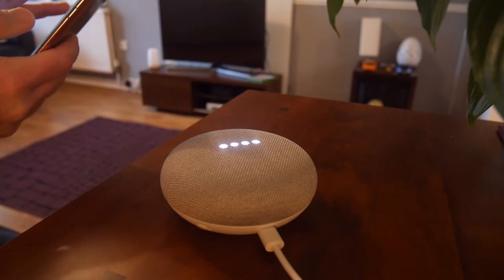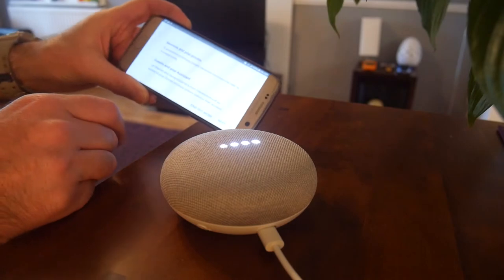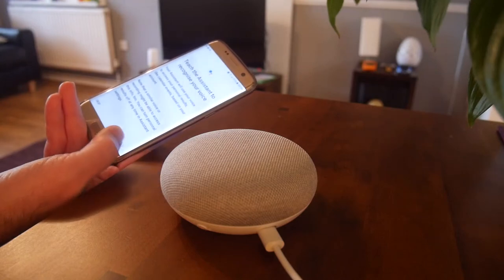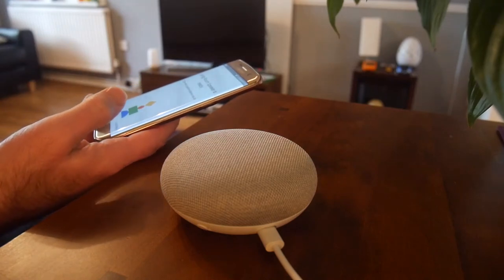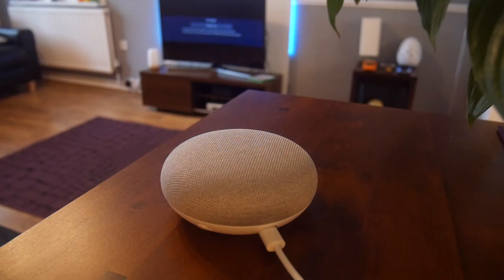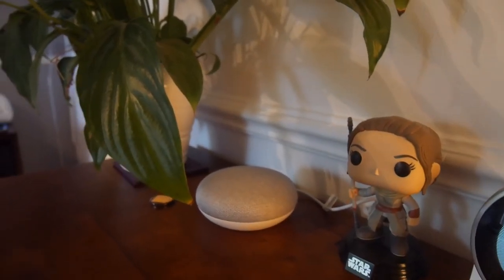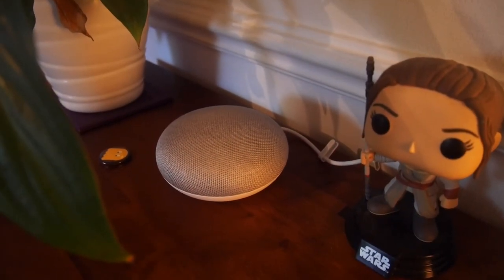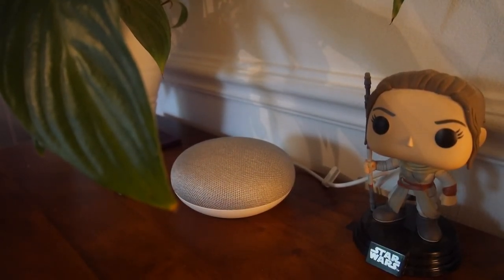Google Home Mini | Unboxing and Review (UK)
Treated myself to new Google Home Mini. This is the unboxing and initial set up of the Google Home Mini. I have been using for a few hours since I recorded this, and now and have found it works really well, even if I am at my desk, it can still here me from main Living room area. The  built in speaker is alright, not brilliant, but not as bas=d as some people made out. If you're lloking for a soun system - then this is not it, but as background music it is fine as speaker. I'm exploring all the shotcuts and Easter eggs